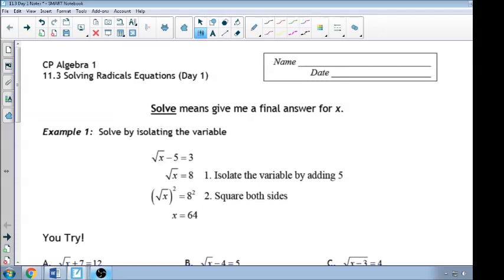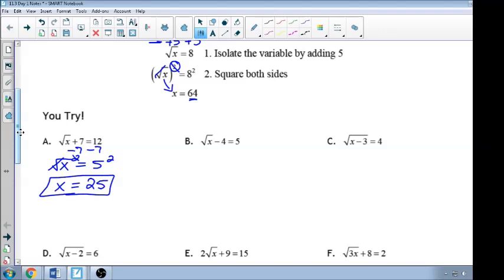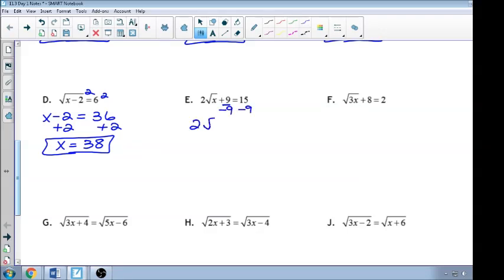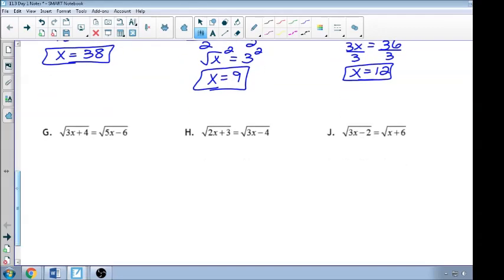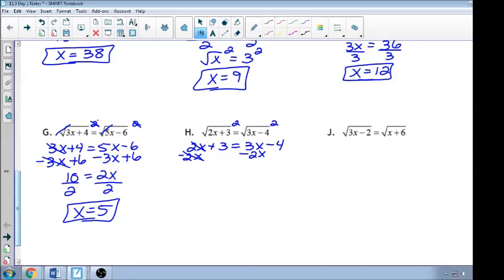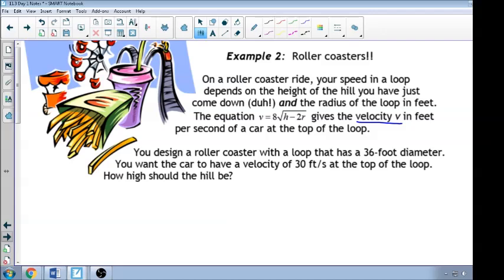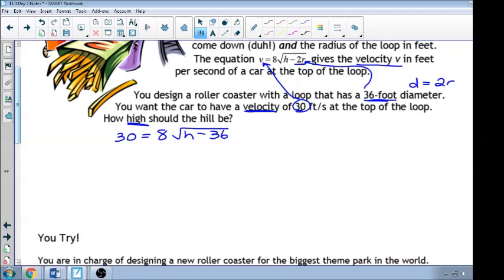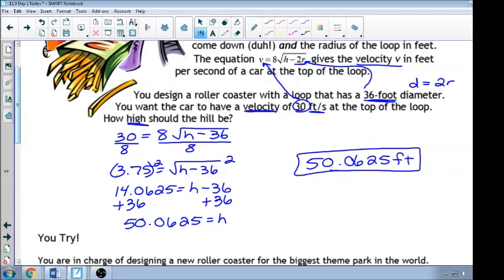11 3 Day 1 Notes